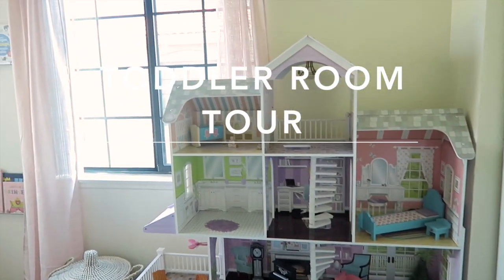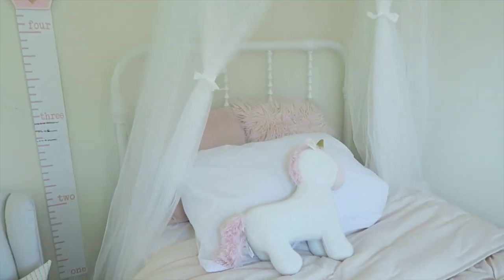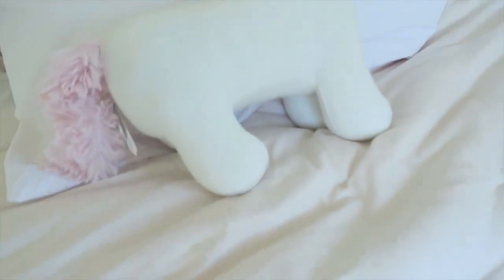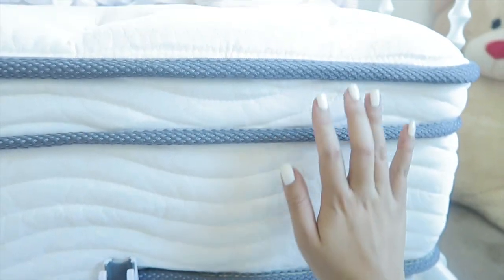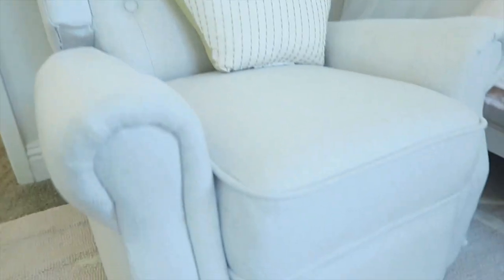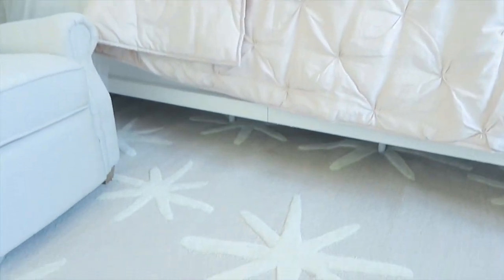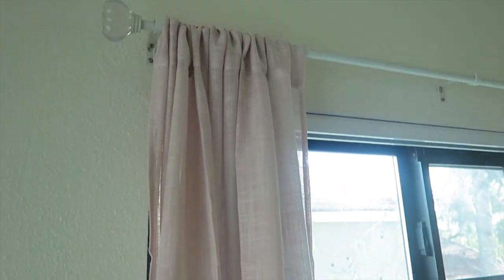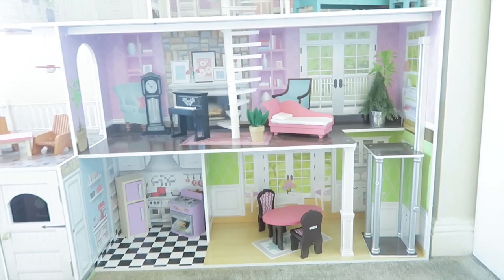Toddler Room Tour | Toddler Girl Room Decor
Hey Everyone!

Today I am showing you guys my toddler’s new room. This is an awesome gift that my parents did for Scarlett. I gave my mom sort of a vision of what I wanted and she searched for cute pieces to put together. We agreed on each item and I just love how it turned out! We live in Military housing and will be moving in a few months so we didn't want to do too much to the walls until we move into the new place. I hope you enjoy!

In this video:

Bed

Canopy

Mattress

Box Spring

Toddler Rail

Curtain Rods

Acrylic Book Shelves

Kid’s recliner

Crown Pillow

Curtains

Rug

Princess Growth Chart

Light Pink Throw Pillow
TJ MAXX

Faux Fur Throw Pillow
Hobby Lobby

Large Doll House
Costco

White Throw Blanket
I made it:)